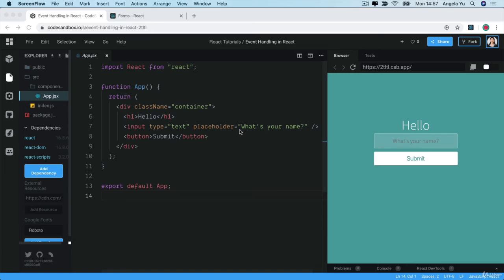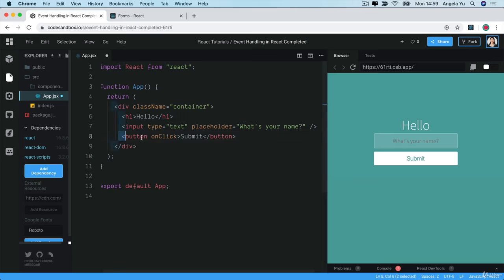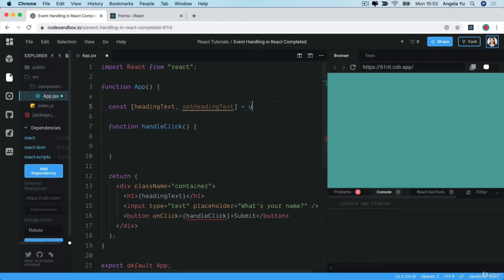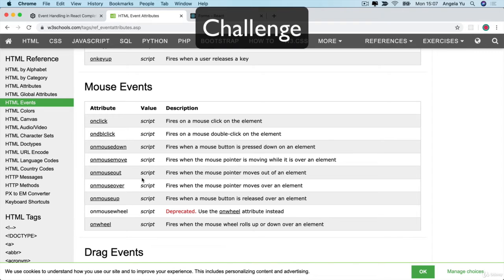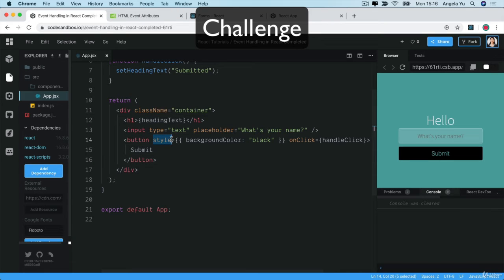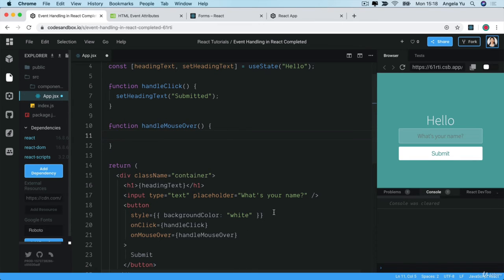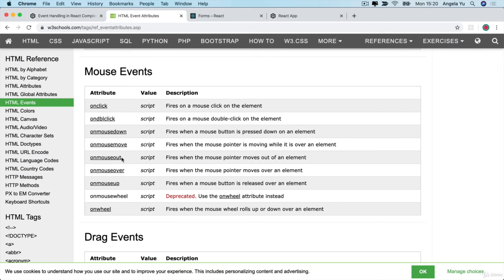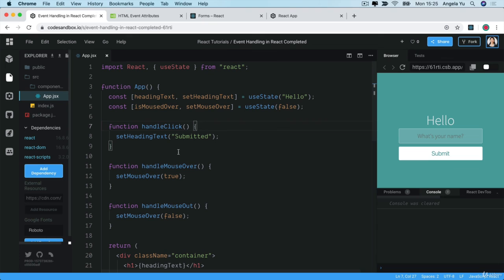34 Event Handling in React